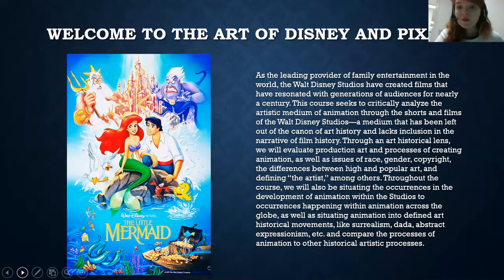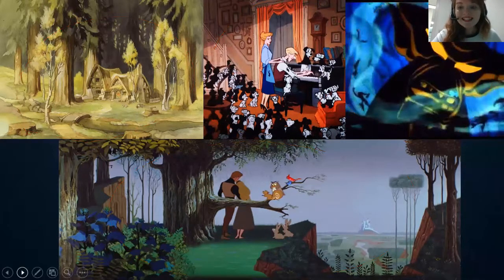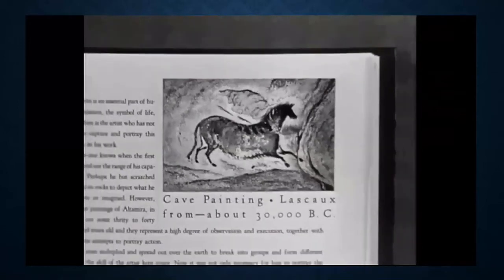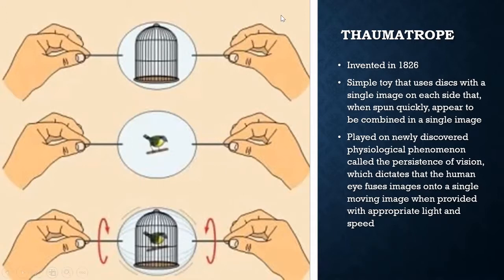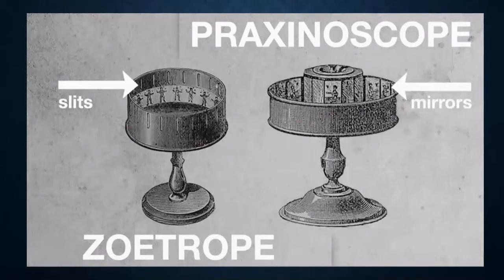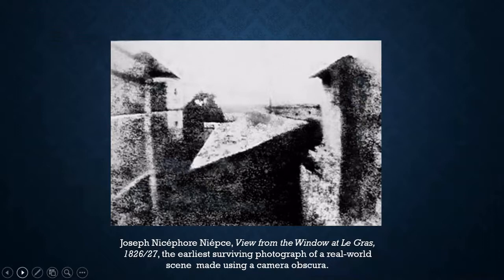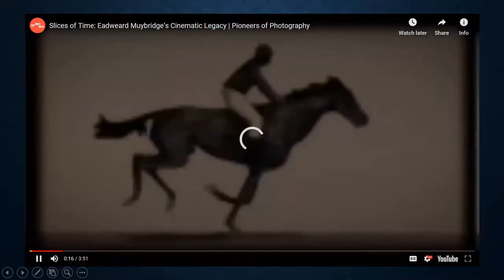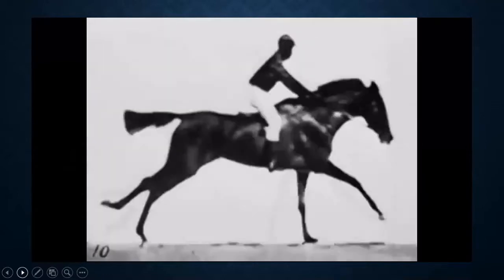The Art of Disney and Pixar: Week 1, Lecture 1--Animation Predecessors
In this lecture, we discuss the early forms of animation and the tools and art that helped advance animation to a form of film!